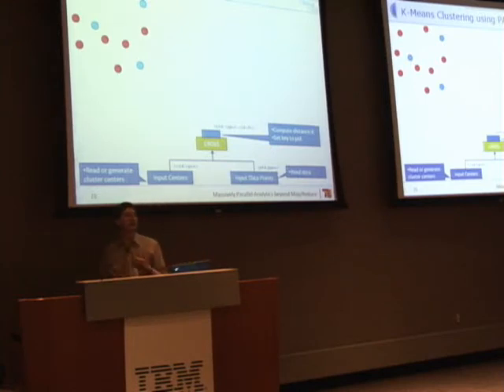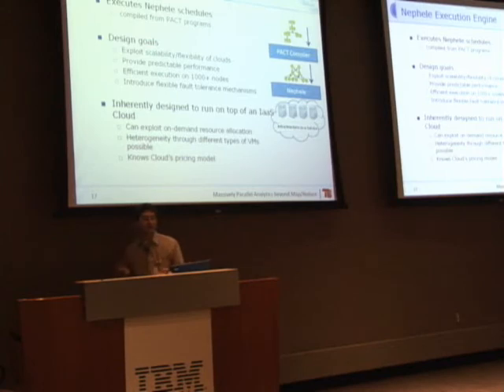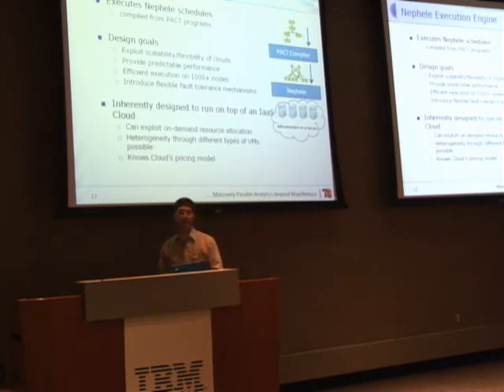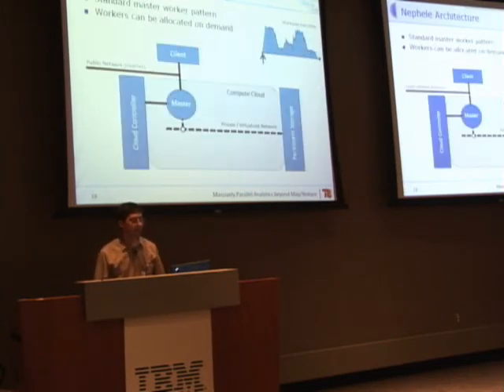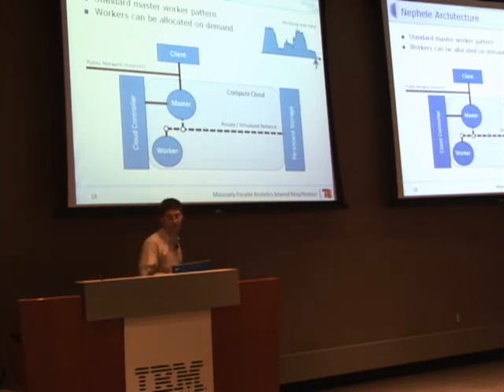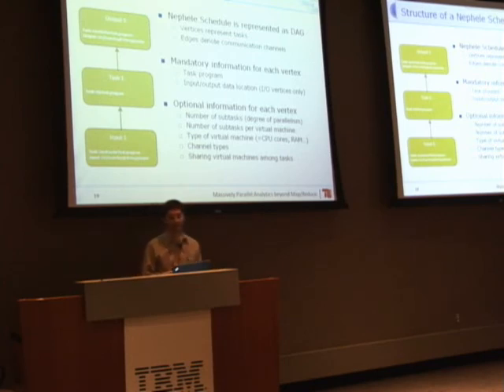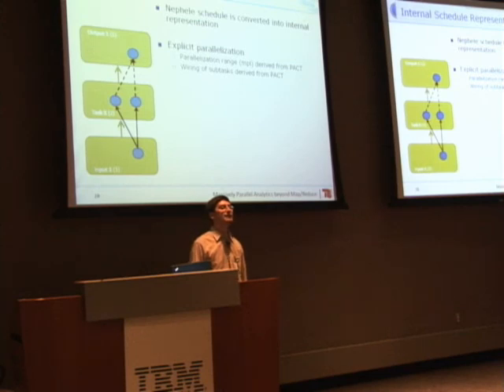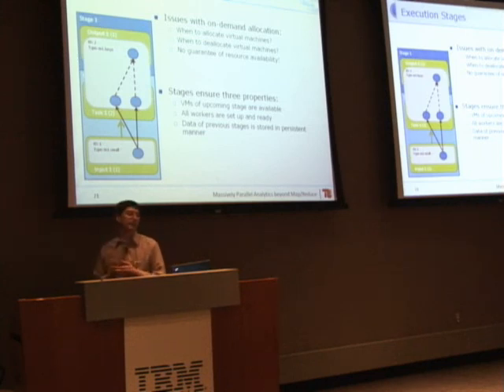CAS Talk Volker 5.8.wmv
Volker Markl, a Professor and the Chair of the Database Systems and Information Management (DIMA) group at the Technische Universität Berlin (TU-Berlin) shares his preliminary research results on a new flavor of data processors that goes beyond the map/reduce paradigm used by Google, Yahoo, or the open-source Apache Hadoop system.

Volker proposes a programming model based on second order functions that enable the execution of tasks that traditional map/reduce systems cannot execute without mixing data flow program specification and parallelization, like joins, time-series analysis or data mining operations.